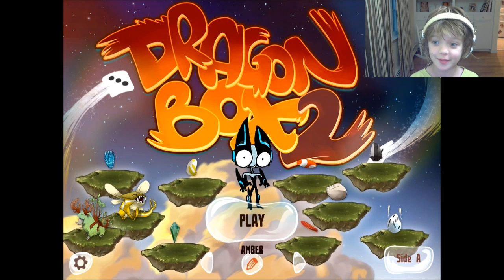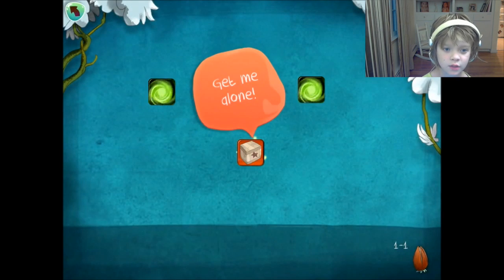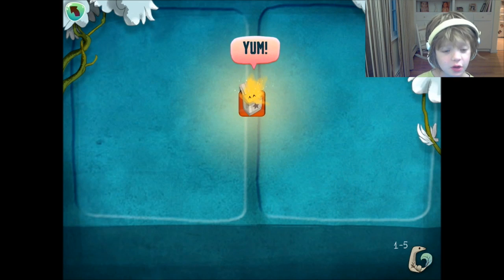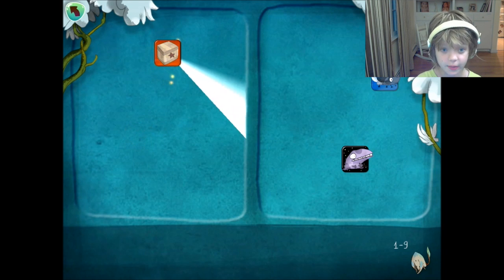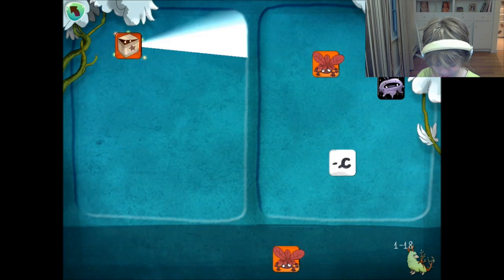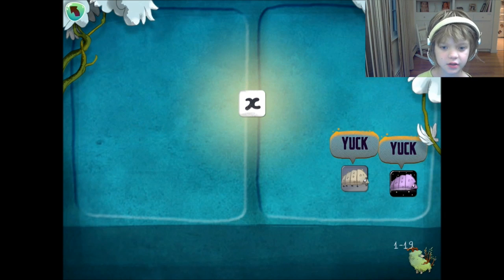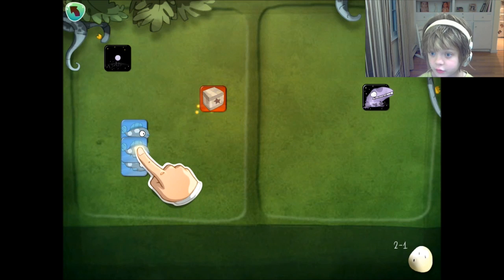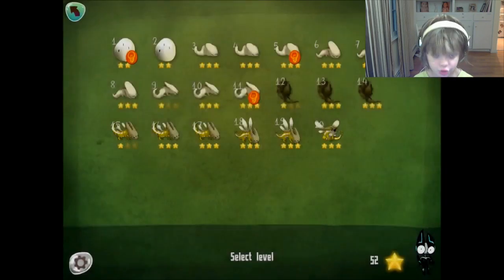Educational App Review- Dragonbox - Day 419 | ActOutGames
I got my setup to let me record ipad apps, so my first review is DragonBox which I think is the perfect eductational app.  It teaches you algebra without using numbers.  How cool is that?  Check it out.  If you're thinking about developing an edu game, this is how it's done.

Send me a package and be on the mail vlog:

Presley @ Actoutgames
6834 South University Blvd. #127